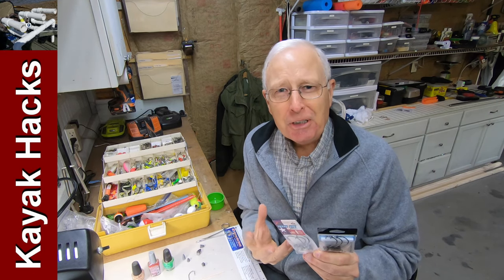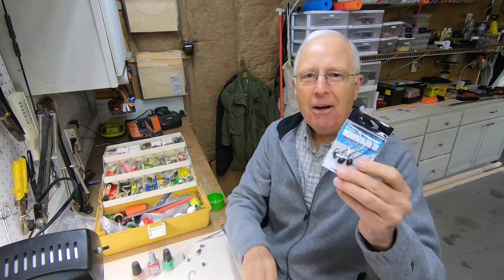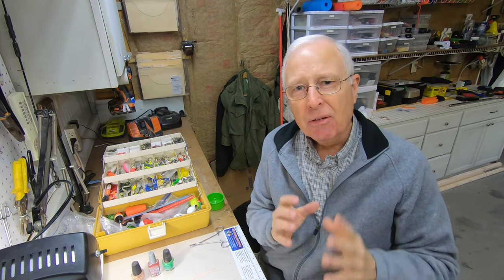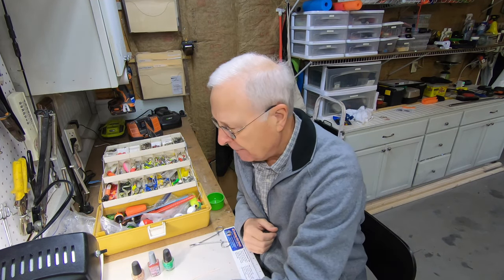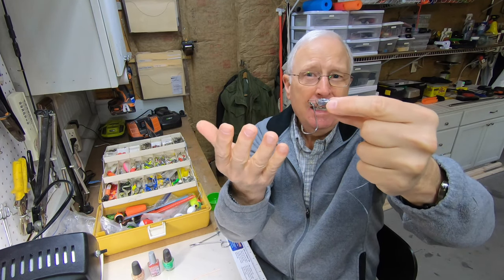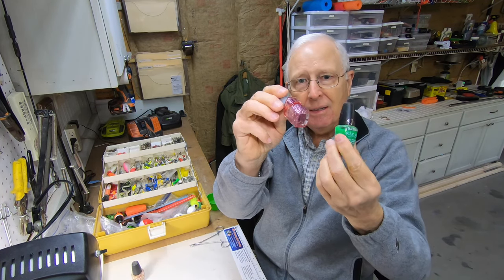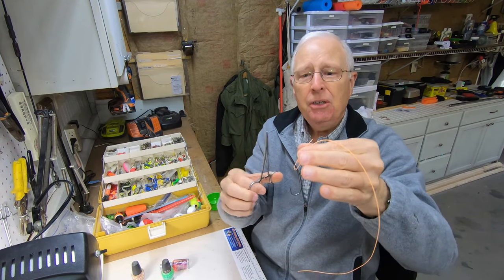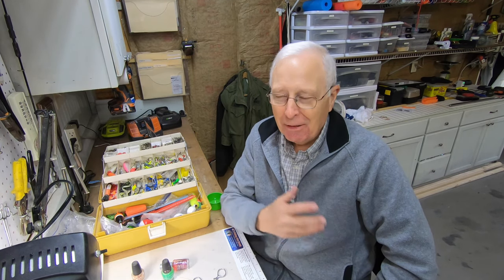Swinging Jig Head - 3 DIY Options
If you hate spending a fortune on swinging jjg head lures, here are 3 DIY options to create a swivel jig head. When jig head fishing, it is advantageous to have the bait swing freely and the key to a great DIY swinging jig head is the jig head knot I use in one of the DIY jig head options.